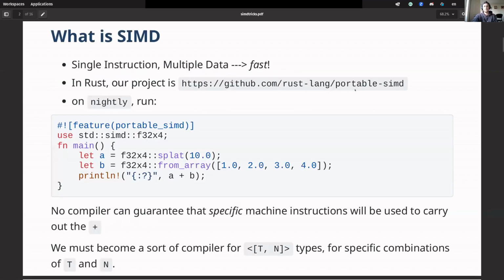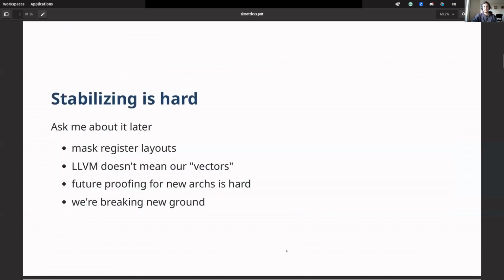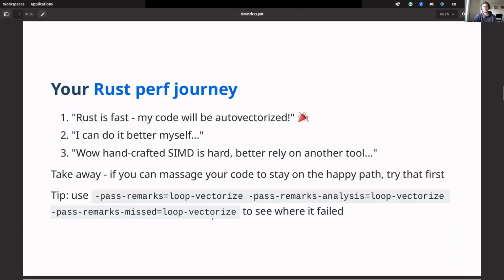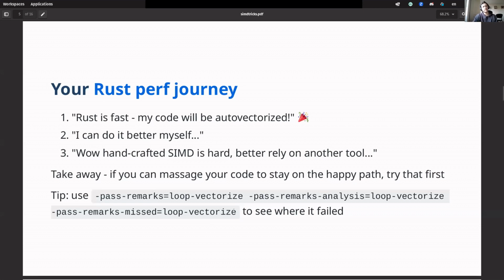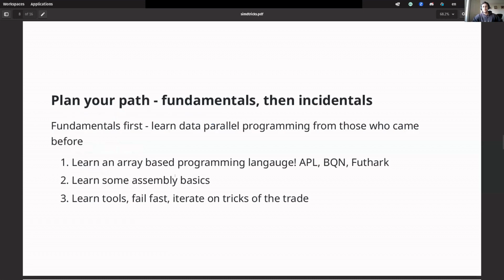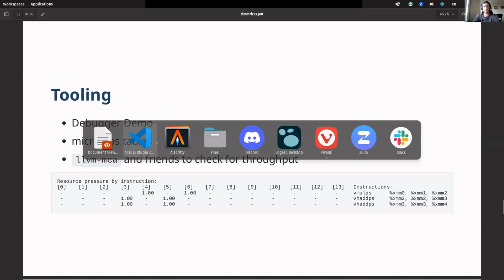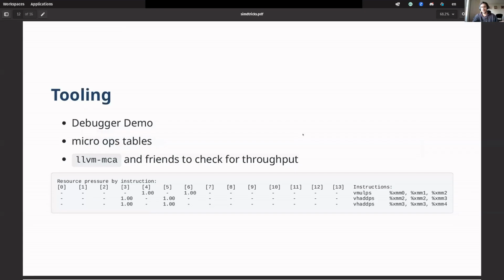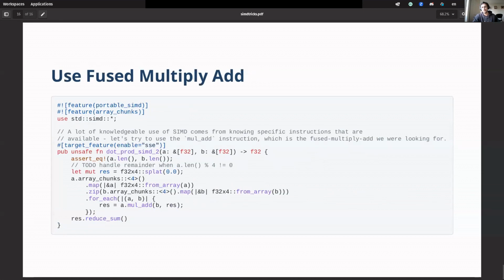Miguel Raz Guzmán Macedo - Portable SIMD tricks for fun and profit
There are many SIMD options to choose from to optimize your tight kernels. We'll talk about what Portable SIMD has to offer before it's stabilised in main Rust and the "usual" (read: standard but niche) tricks for squeezing the most performance, portability and correctness from your codes going forward.